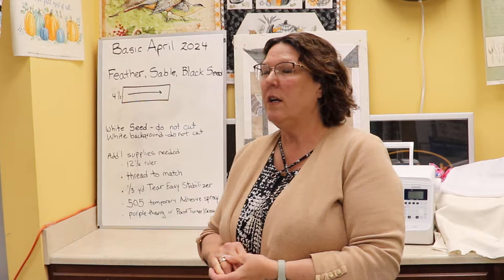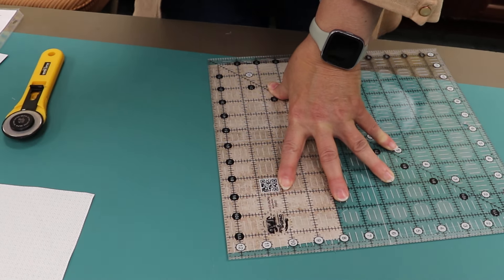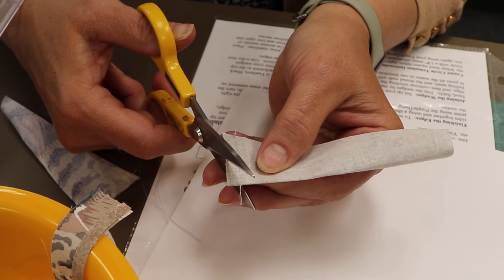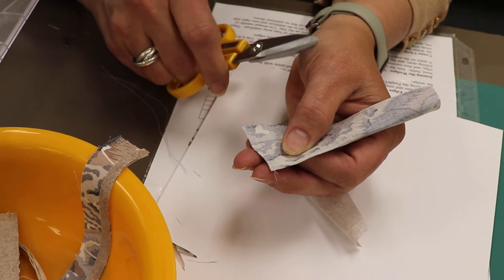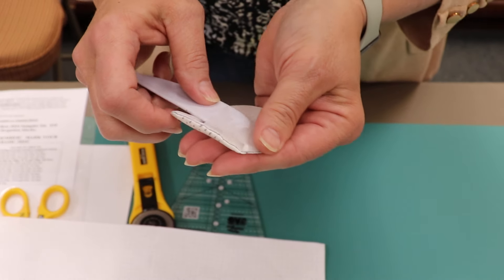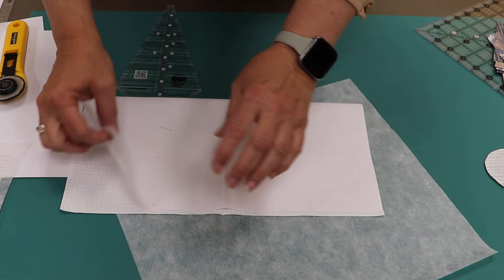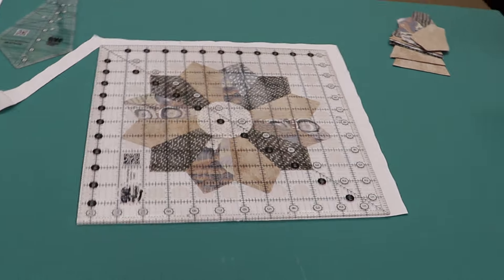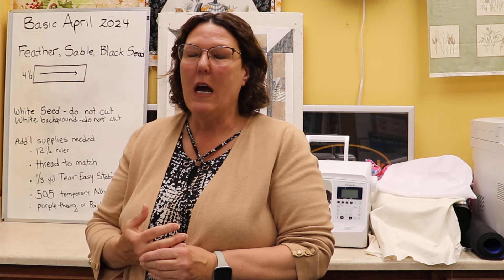Close To Home -- Southington Basic Sampler -- April 2024